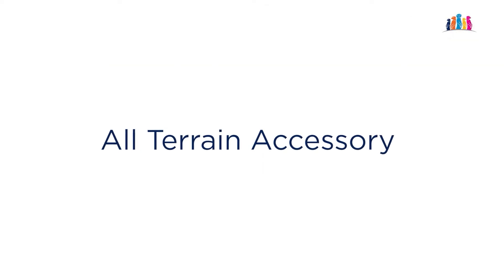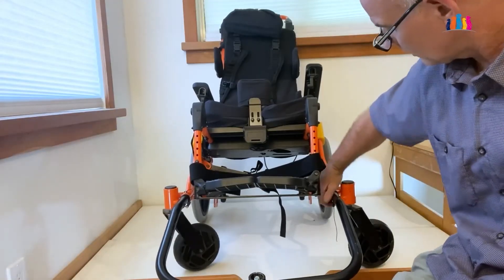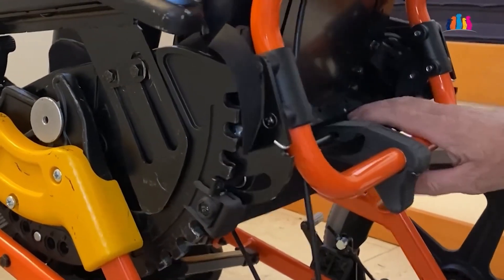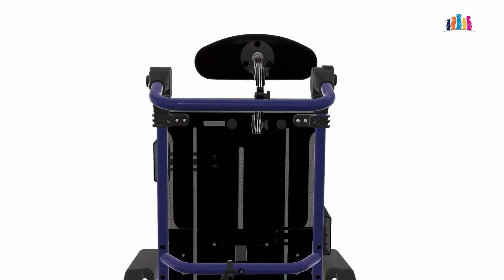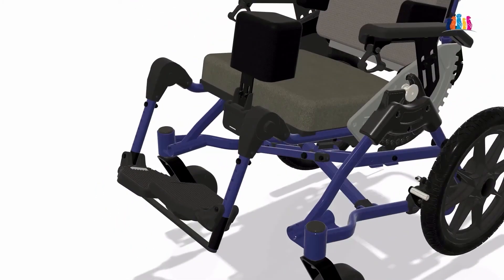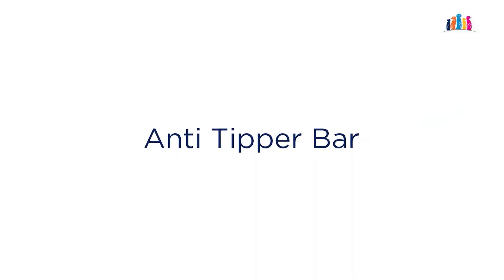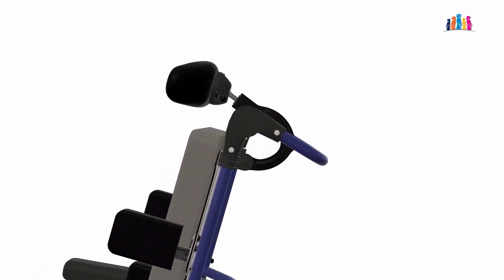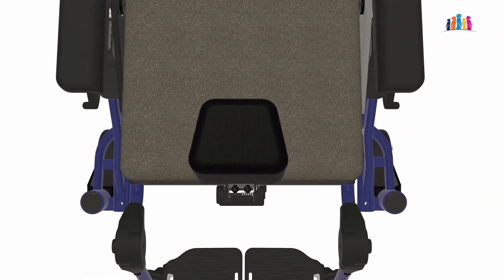Cub Tilting Chair for CP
The Cub is a high-quality tilting chair designed for children with special needs, particularly those with cerebral palsy. Every part of the chair is fully adjustable to provide proper support and alignment. It is also adaptable to different body sizes, good for kids from 4 – 5 years old until teenagers. It can also be split into two sections for easier transport and storage.